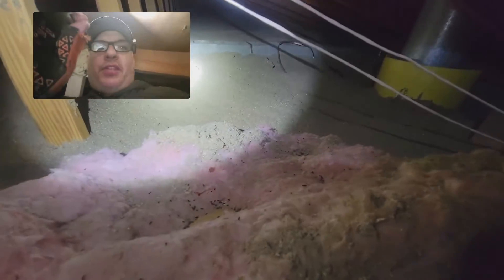Home Inspector Finds Signs of Rodents in Attic